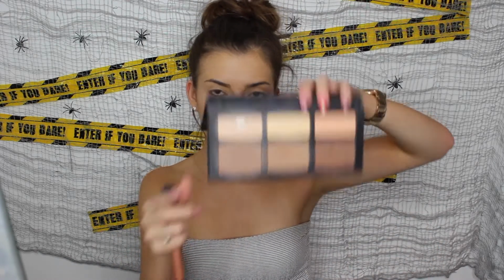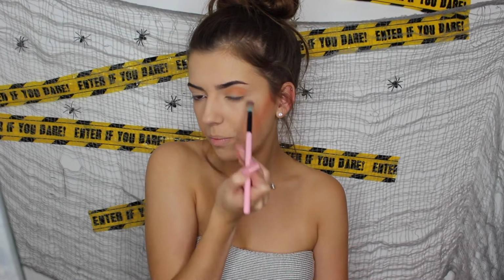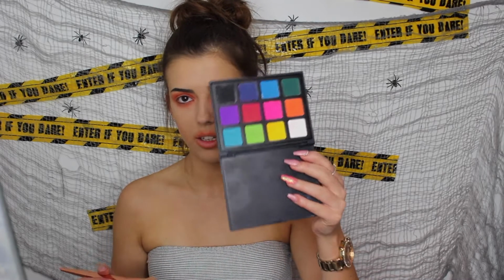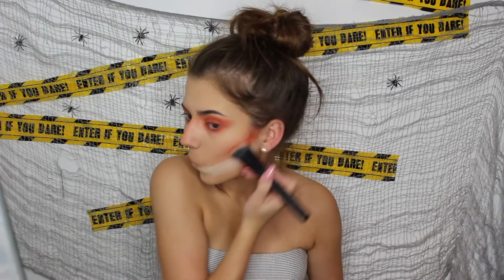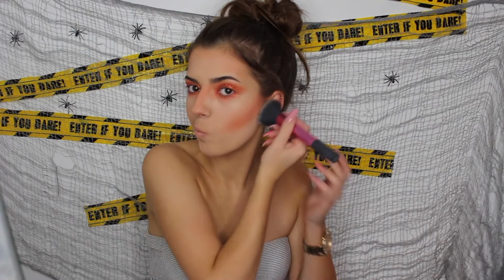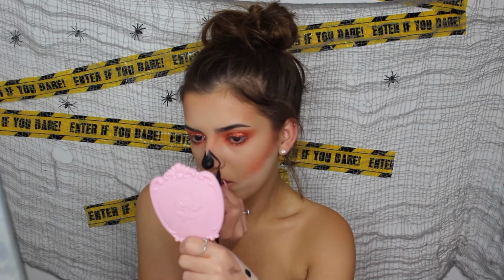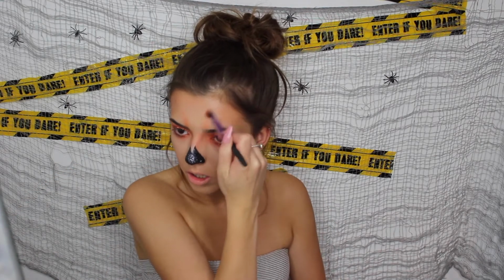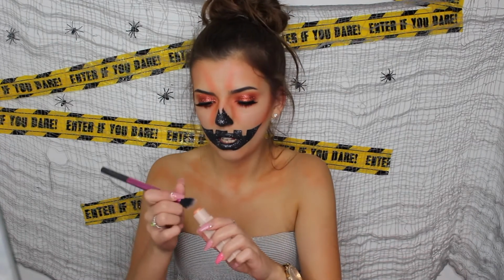HALLOWEEN PUMPKIN MAKEUP TUTORIAL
Hi everyone, today I'm going to be uploading my first halloween makeup tutorial.
Melissa x